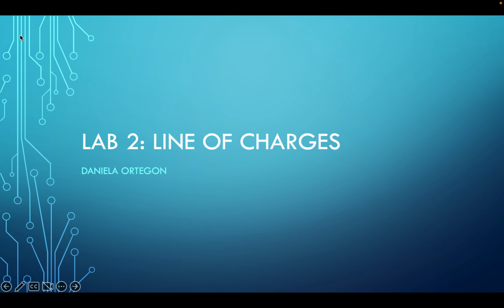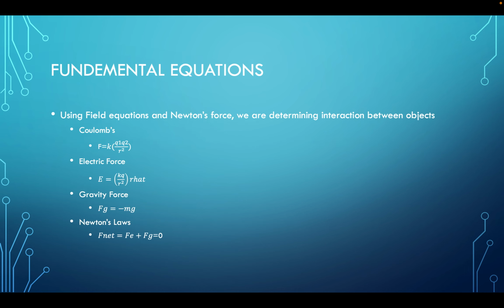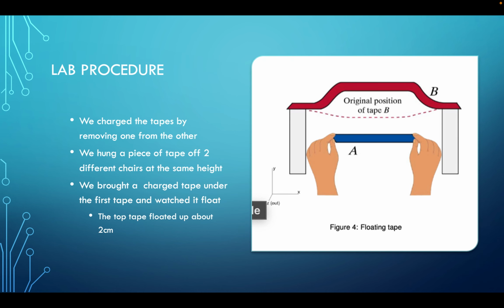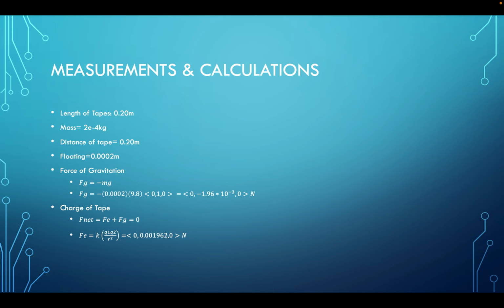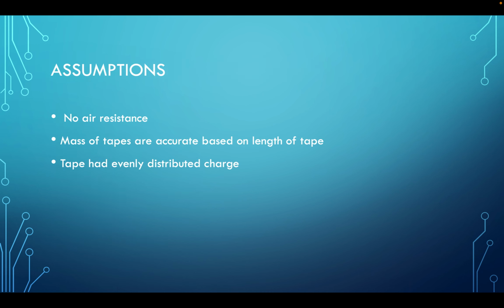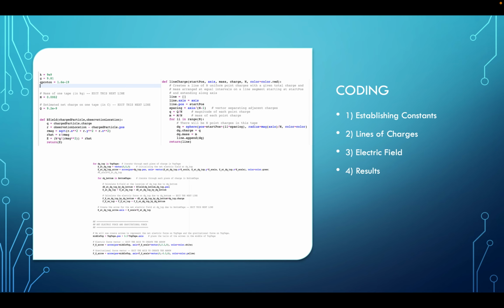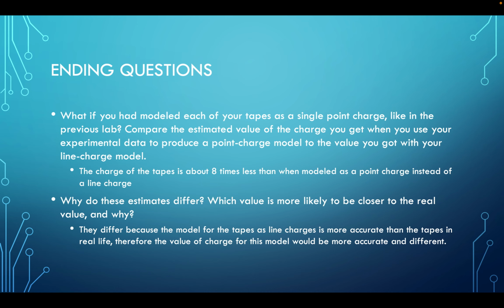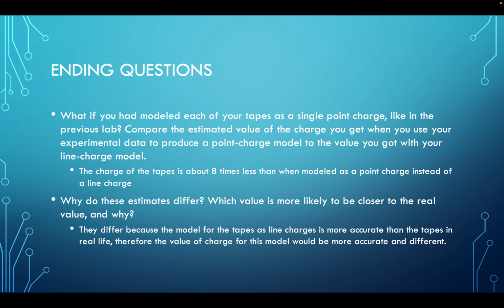Physics 2 Lab 2